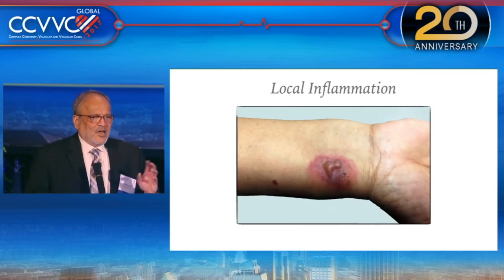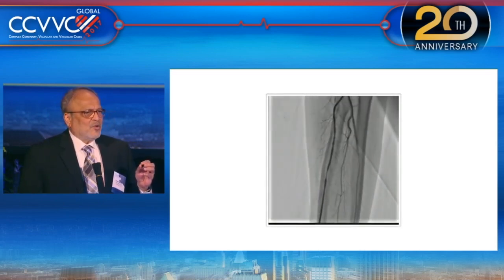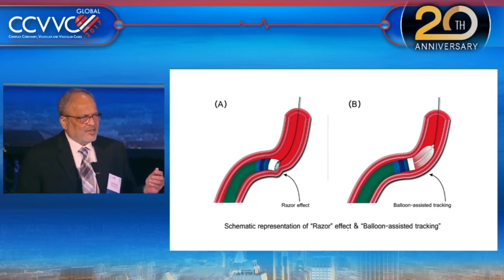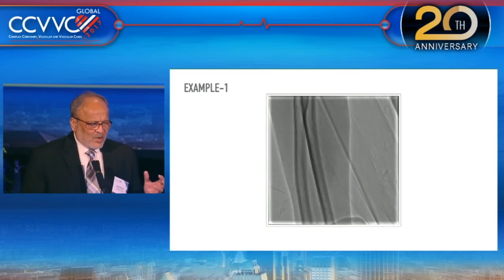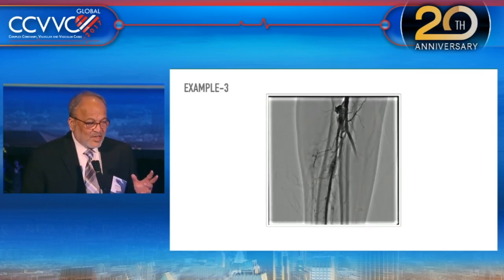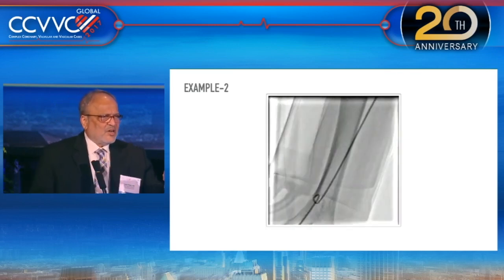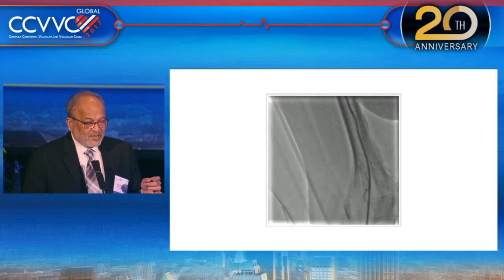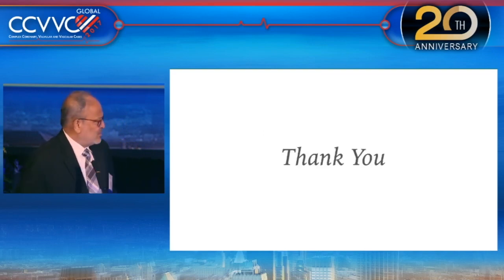Dealing with Complications of TRI: Traps and Tricks